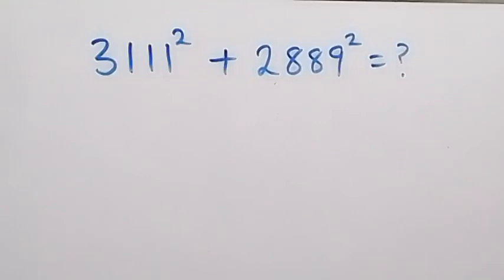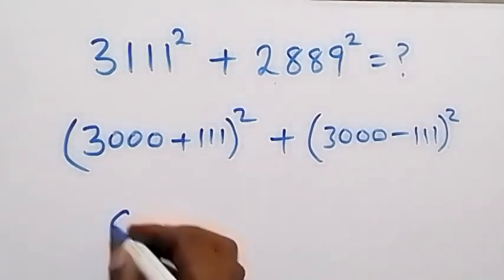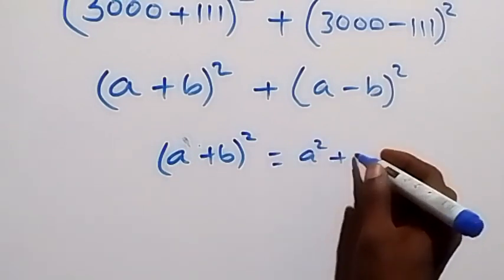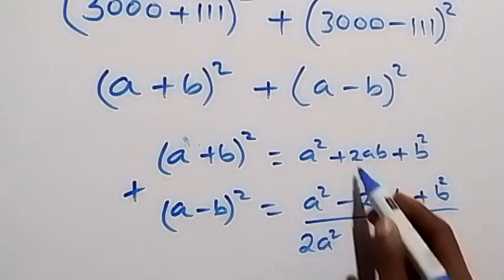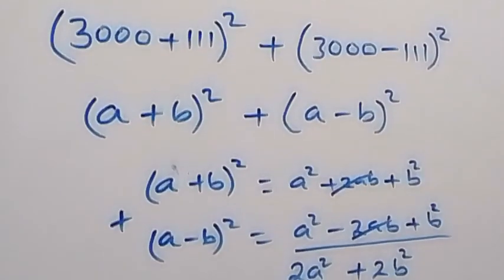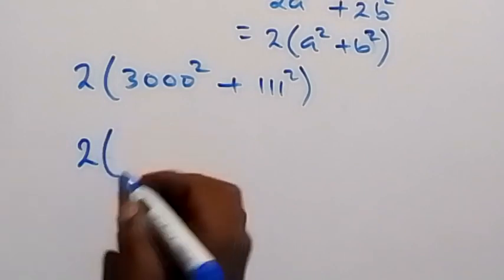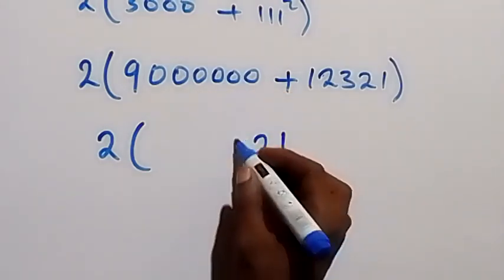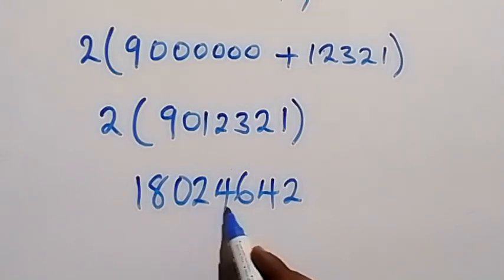A Nice Algebra Problem | Math Olympiad